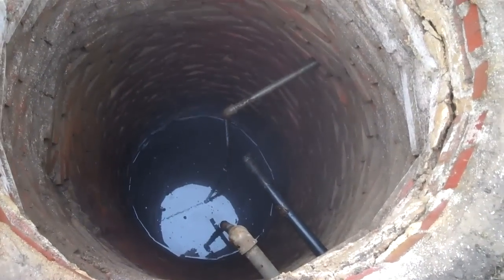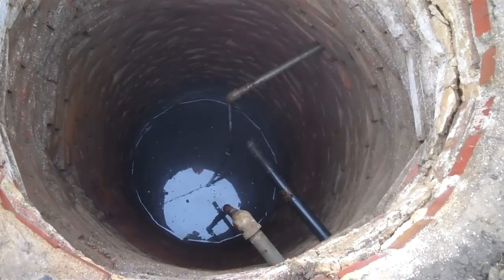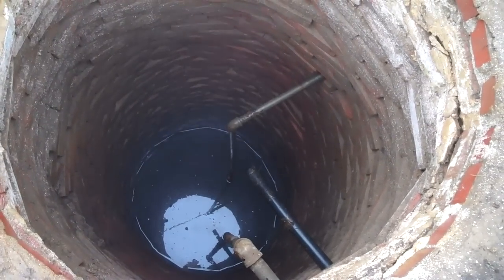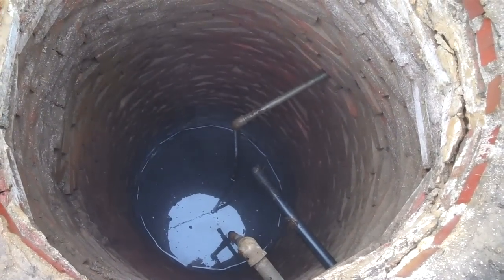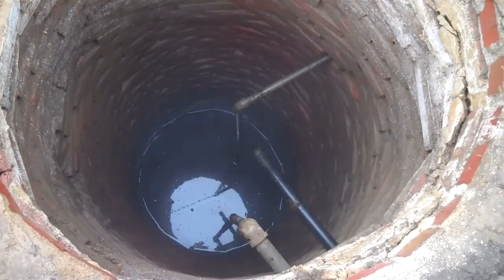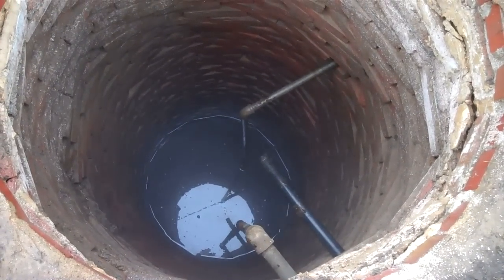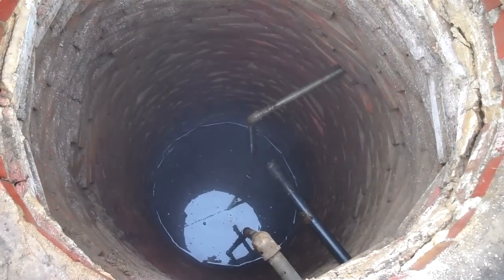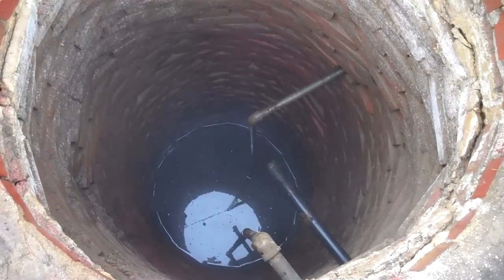An Old Farm Well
After trying to prime the well pump for over an hour, we decided the foot valve in the well must be bad. We removed the well cover, replaced the pipe and valve (with the help of Ron), then put the cover back. The cattle were mostly patient with us.